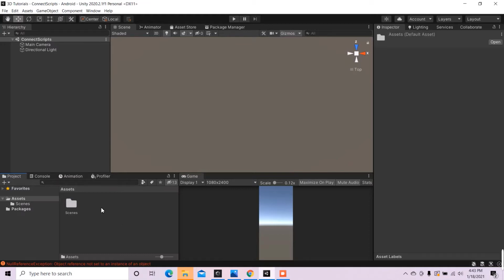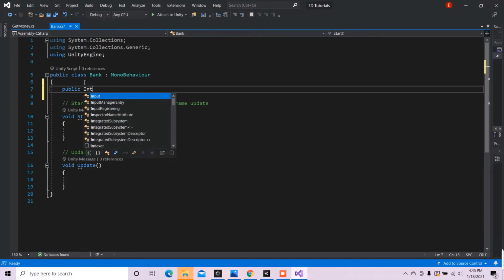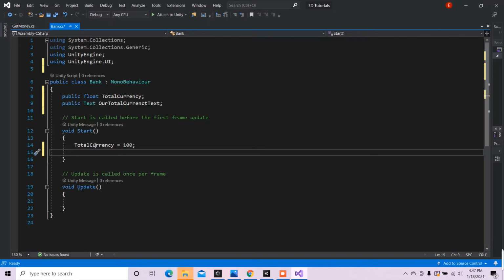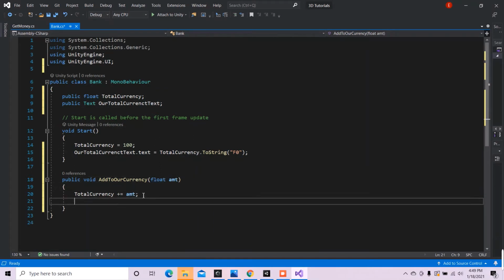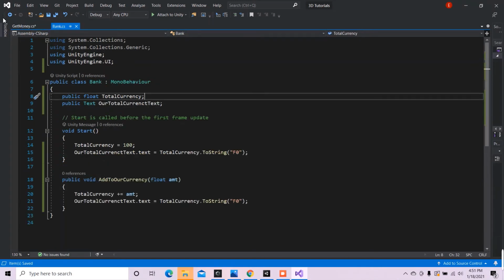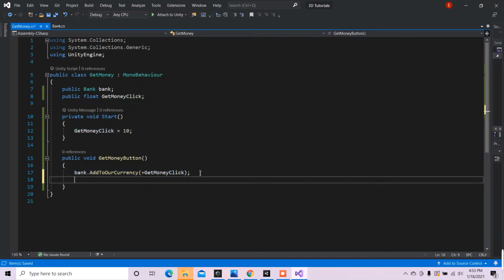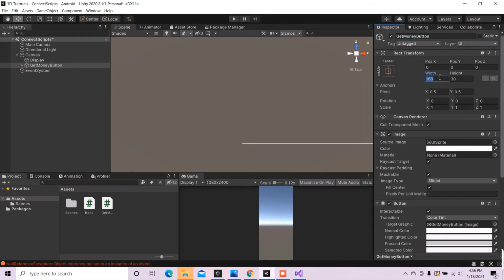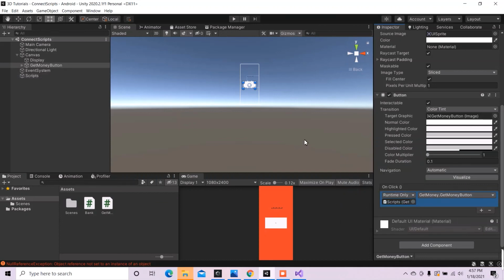Connect 2 Scripts Together Unity 2021